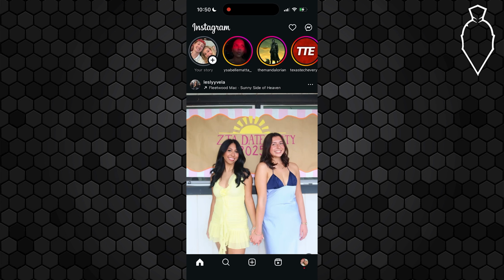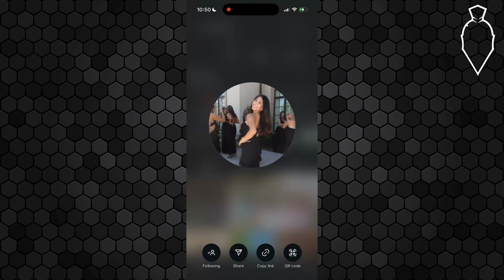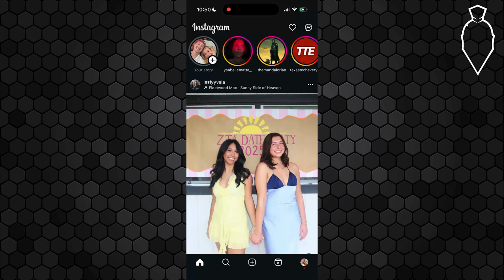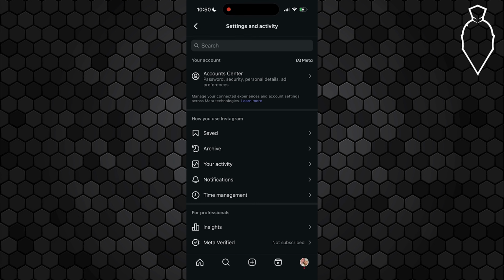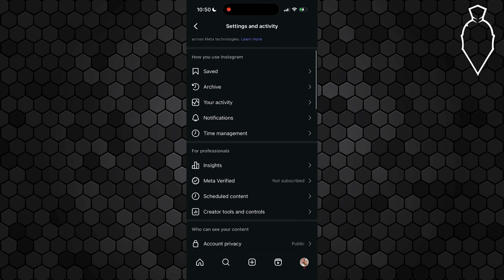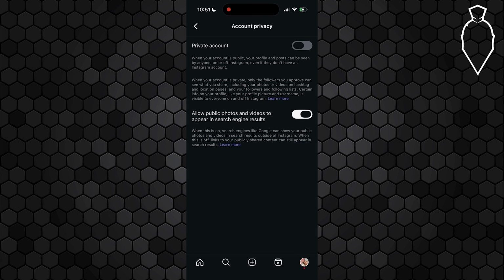How To Lock Profile Picture On Instagram - Step By Step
How To Lock Profile Picture On Instagram,how to lock profile picture on instagram,lock profile picture on instagram,how to lock your profile picture on instagram,how to lock instagram profile picture,lock instagram profile picture